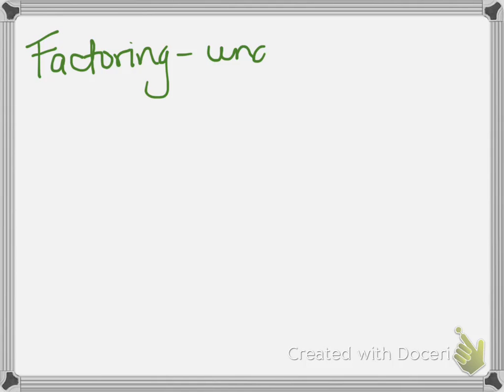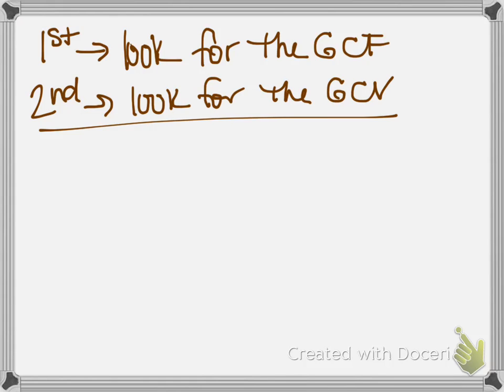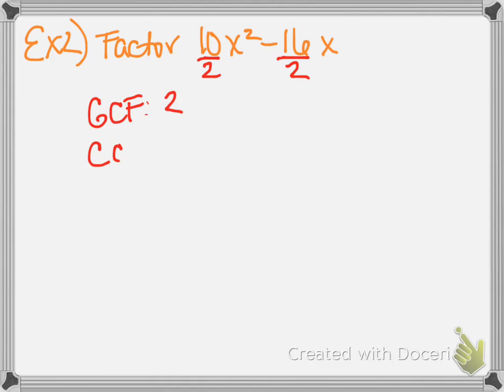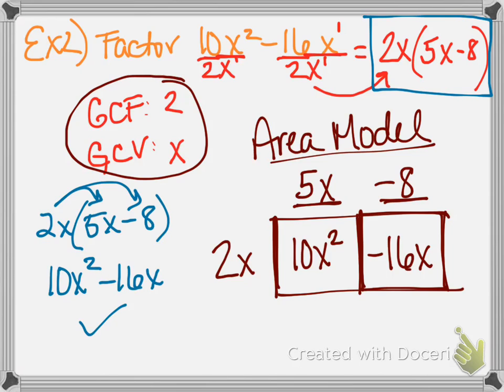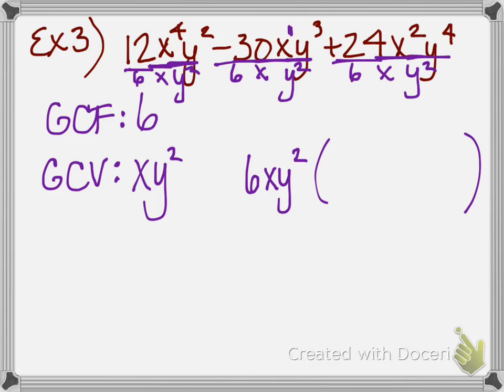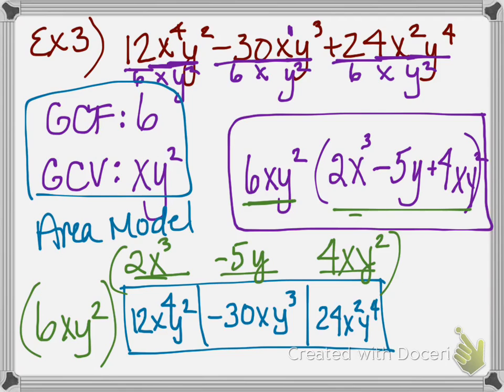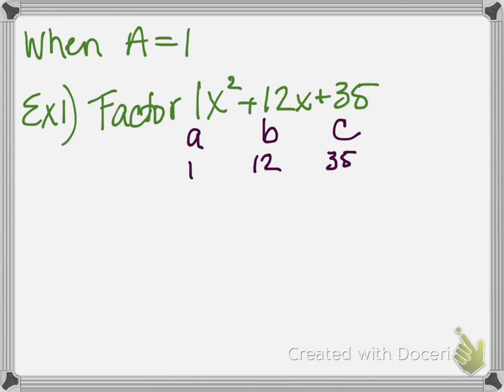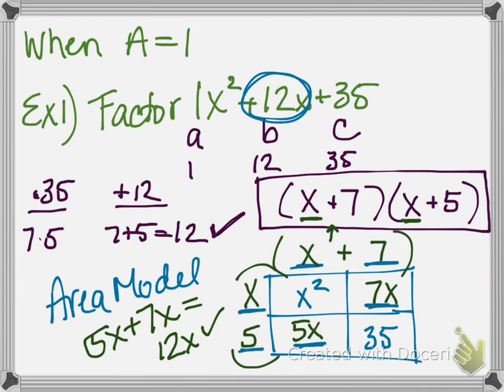Unit 4 - Pre-Req Skills 2 video1